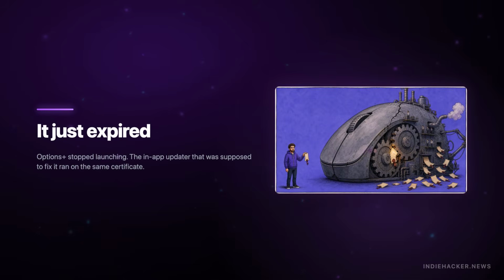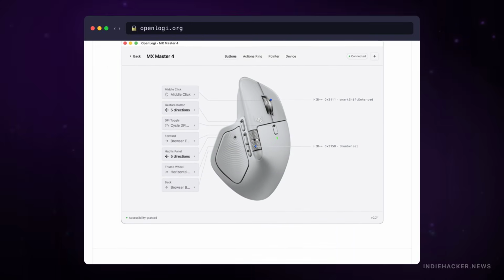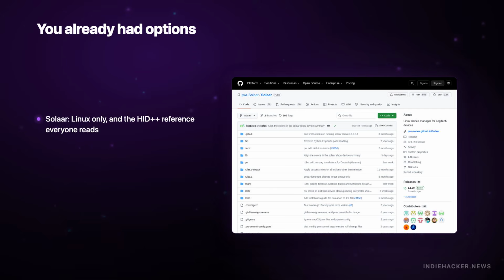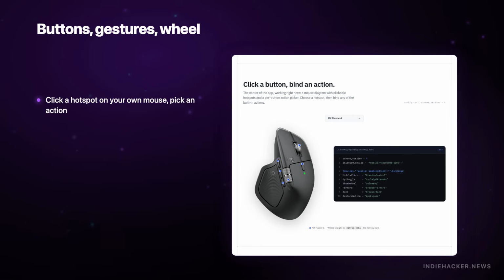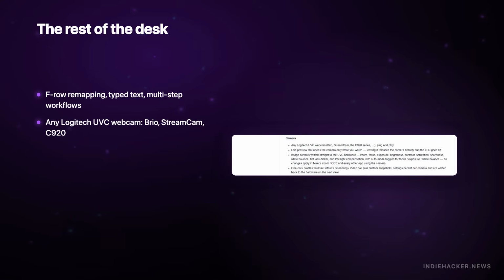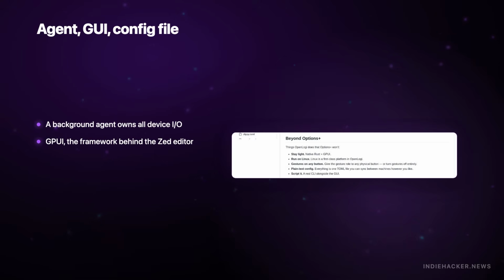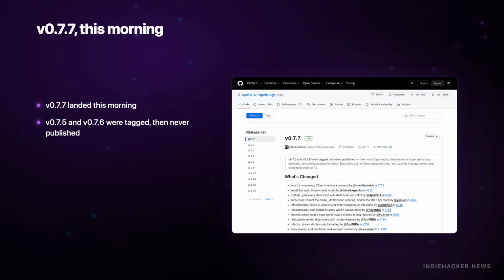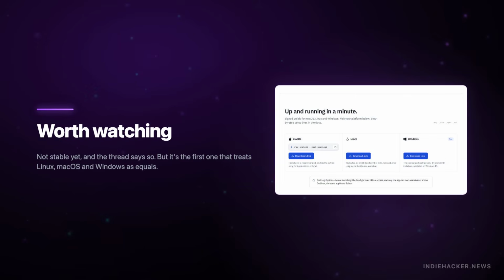Someone open-sourced Logitech Options+ (14k stars)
In January an expired certificate at Logitech left thousands of Mac users with mice that had forgotten every button they'd ever mapped. Four months later somebody started writing the replacement, and four days ago it hit the front page of Hacker News and stayed there.

OpenLogi is a native, local-first alternative to Logitech Options+, written in Rust. It drives your mouse over HID++ directly, the same protocol Logitech's own software uses, with no account and no telemetry. It treats macOS, Linux and Windows as equals, which Options+ never has. Here's what it actually does, what landed this morning in v0.7.7, and the honest case for not installing it yet.

CHAPTERS
00:00 One expired certificate
01:00 What it actually is
02:07 What else was out there
03:12 What it does to a mouse
04:11 Keyboards, webcams, lights
05:13 How it's built
06:01 Getting it running
06:36 What shipped today
07:19 The honest read

Get every story like this in your inbox, free daily newsletter